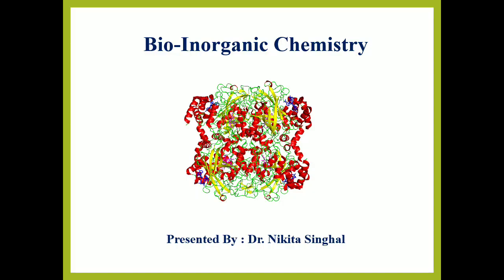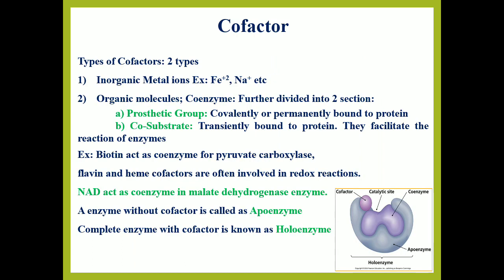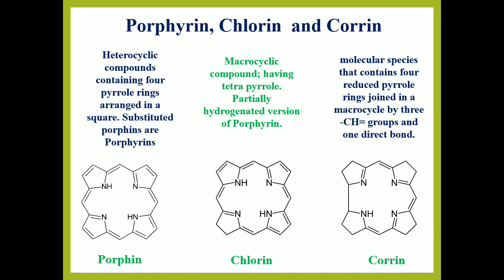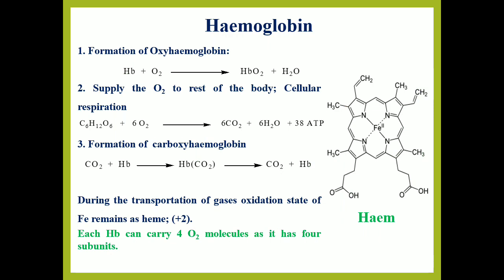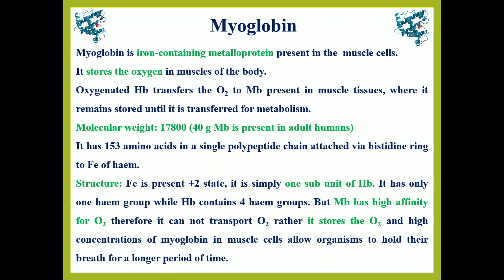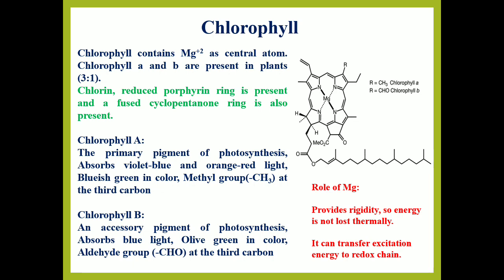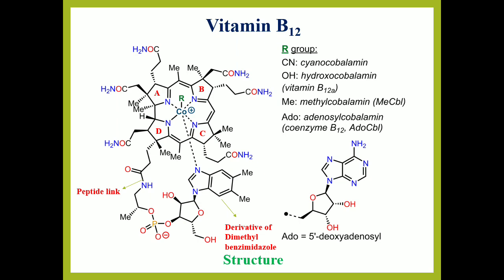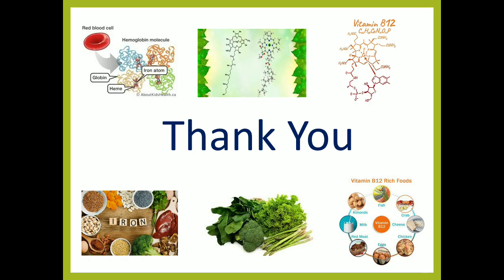Bio Inorganic Chemistry 02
Haemoglobin, Mayoglobin, Chlorophyll and vitamin B12